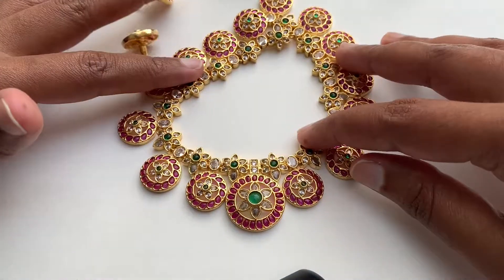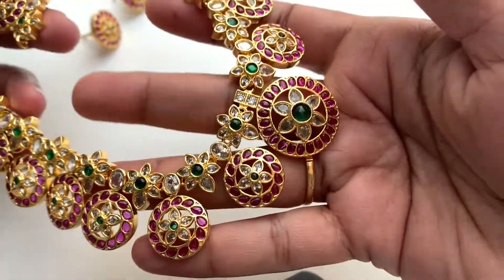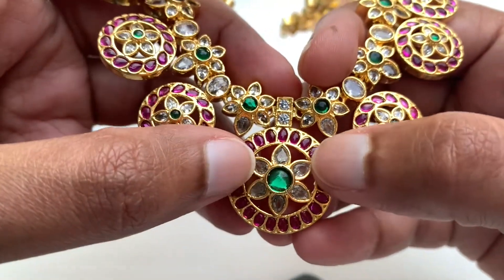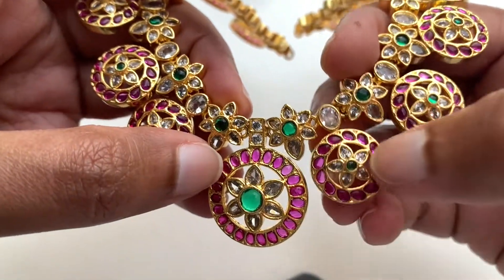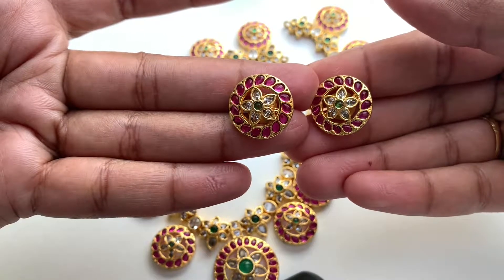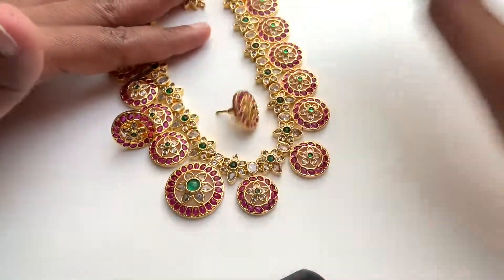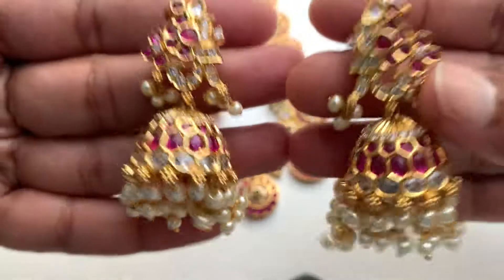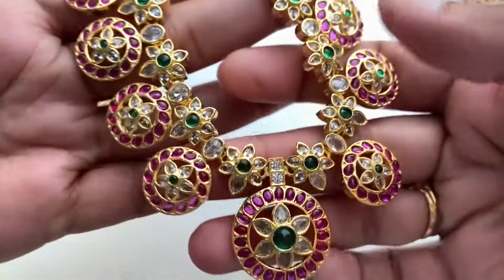Latest Trend Gold replica Real KEMPU Bottu Mala Necklace | One Gram Gold Necklace